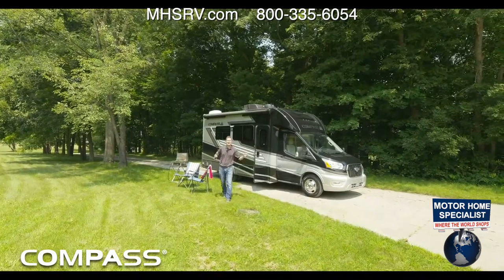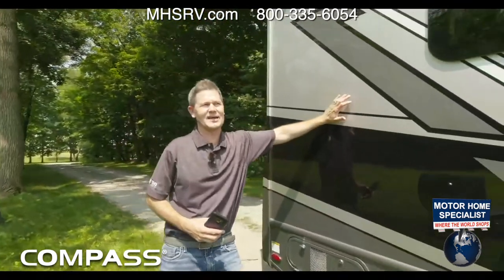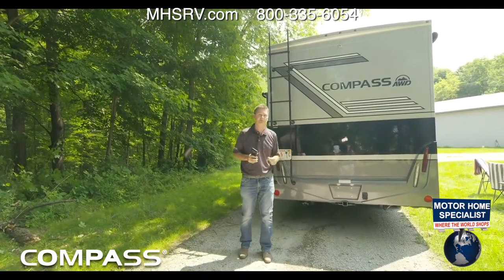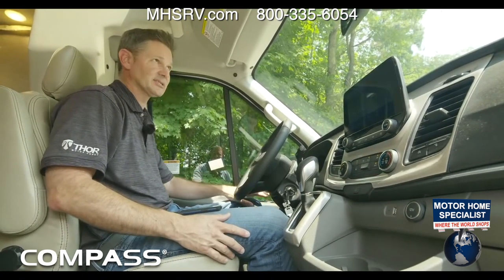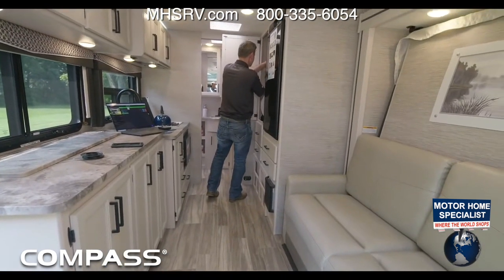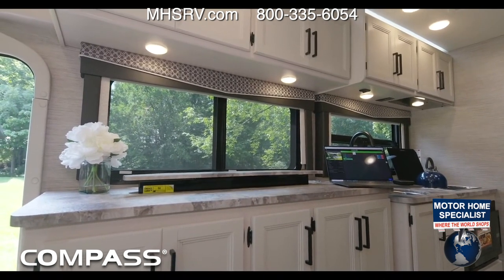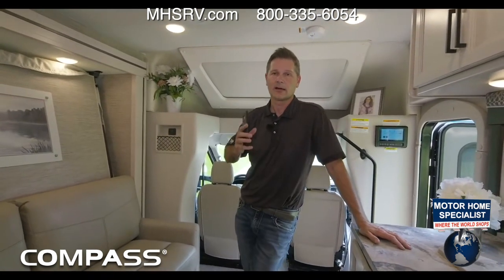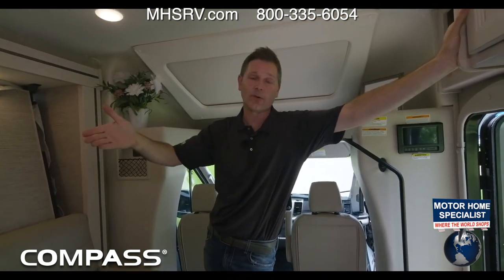2022 Thor Compass All-Wheel Drive (AWD) Luxury Class C RV for Sale at #1 Dealer MHSRV.com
The Thor Compass RUV for sale at Motor Home Specialist; the #1 Volume Selling Motor Home Dealership in the World. New features include a 3.5L Ecoboost V6 engine with 306HP & 400lb. of torque with all-wheel drive, 10-speed transmission, AutoTrac with roll stability control, hill start assist, lane departure warning system, pre-collision assist with emergency braking system, automatic high-beam headlights, rain sensing windshield wipers, dual AGM chassis batteries and a 4KW Onan gas generator. Optional equipment includes the HD-Max colored sidewalls and graphics, 12V attic fan and a 15K A/C. You will also be pleased to find a host of standard appointments that include a tankless water heater, refrigerator with stainless steel door insert, dash CD player with navigation, one-piece front cap with built in skylight featuring an electric shade, dash applique, swivel passenger chair, euro-style cabinet doors with soft close hidden hinges, holding tanks with heat pads and so much more. For additional details on this unit and our entire inventory including brochures, window sticker, videos, photos, reviews & testimonials as well as additional information about Motor Home Specialist and our manufacturers please visit us at MHSRV.com or call . At Motor Home Specialist, we DO NOT charge any prep or orientation fees like you will find at other dealerships. All sale prices include a 200-point inspection, interior & exterior wash, detail service and a fully automated high-pressure rain booth test and coach wash that is a standout service unlike that of any other in the industry. You will also receive a thorough coach orientation with an MHSRV technician, a night stay in our delivery park featuring landscaped and covered pads with full hook-ups and much more! Read Thousands upon Thousands of 5-Star Reviews at MHSRV.com and See What They Had to Say About Their Experience at Motor Home Specialist. WHY PAY MORE? WHY SETTLE FOR LESS?